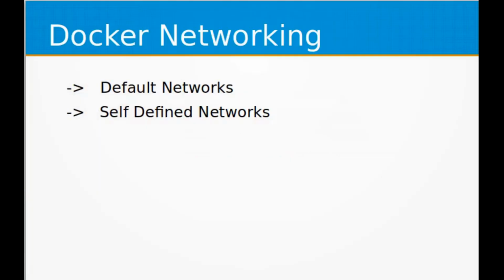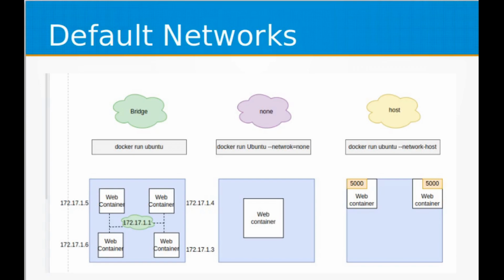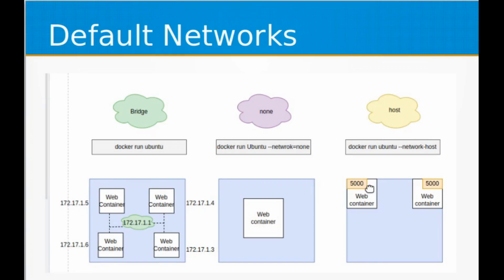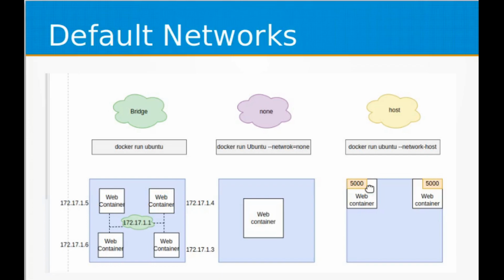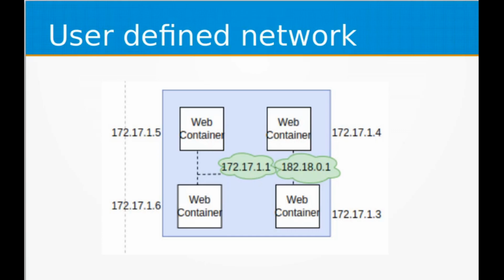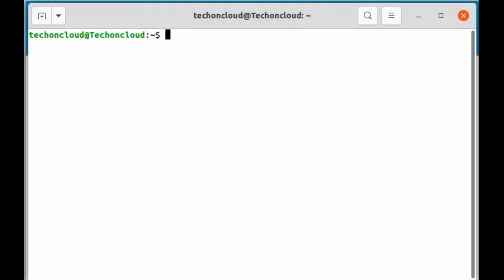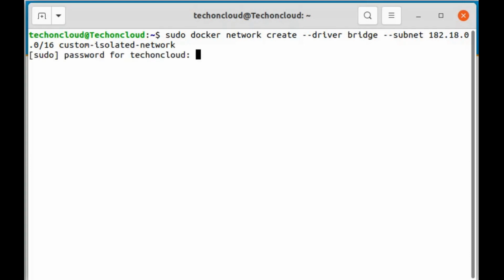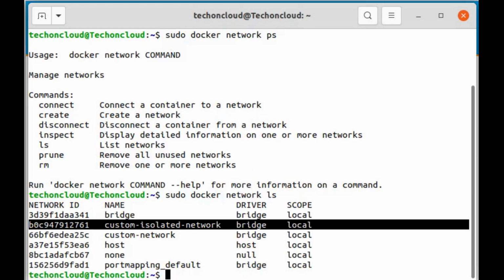Docker Fundamentals | Day 08 | Docker networking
Welcome guys to Docker fundamentals Day 06

This video demonstrates the basic knowledge of docker .
This video is about docker networking, Different types of docker networks.